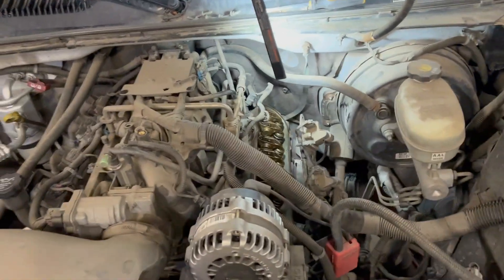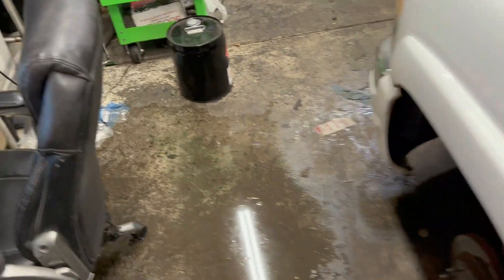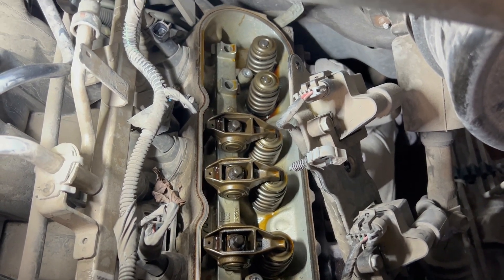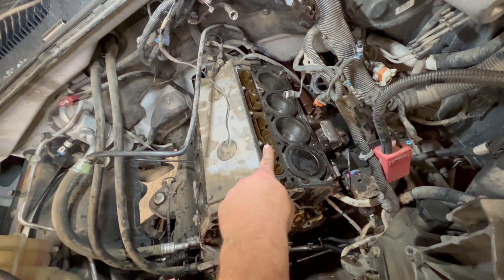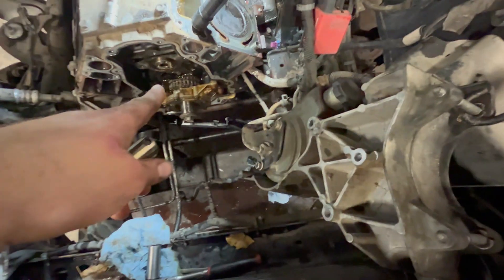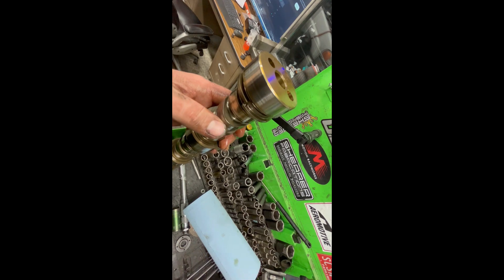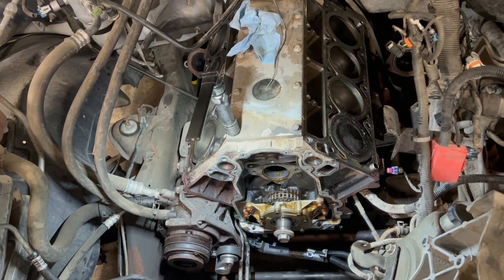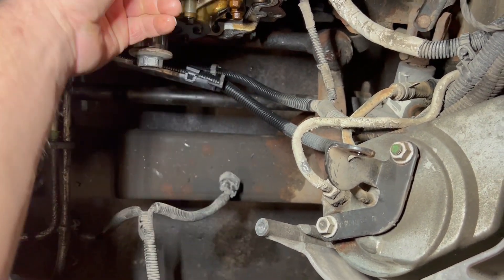Hard to find Ls Engine Knock? Watch this!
This video will help you determine if you have a cam, lifter or both that is coming apart.  This is so common on ls engines.  Like the 5.7 hemi the cam or lifter begins to spall and they wipe out each other.  This will help you understand the process to diagnose and fix this problem.  Good luck!